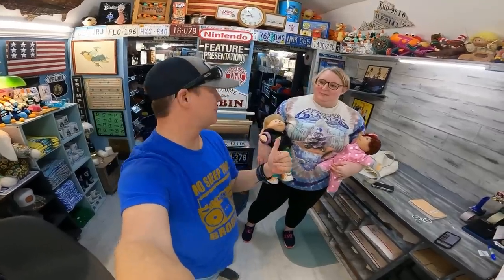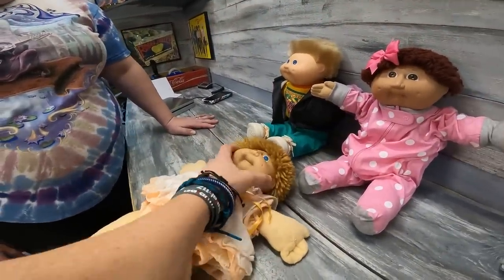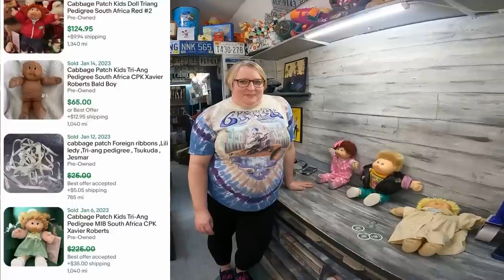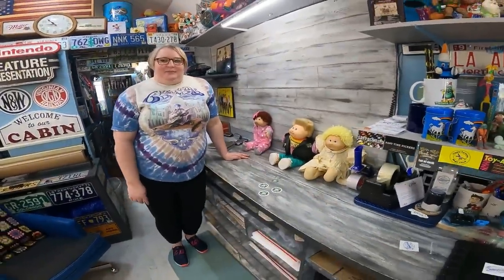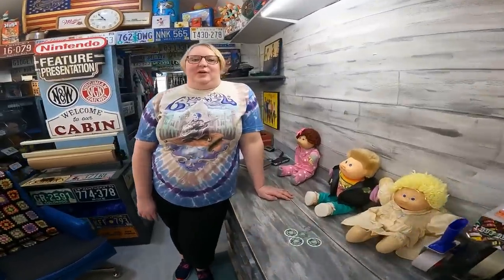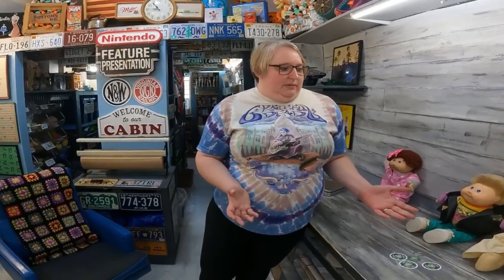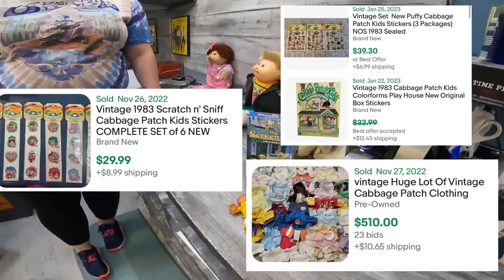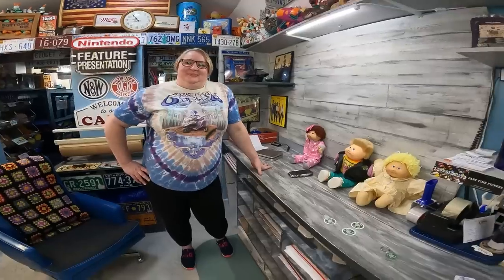Top 10 Most Valuable Cabbage Patch Kids and What to Look For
SupplyHut Link for all you shipping box needs
AMERICAN BUBBLE BOY (Thank you for using our link)
Commonwealth Picker Ebay Store
Reseller Genie Bookeeping Software
Mark's (Not Your Dad's CPA) Tax Academy
Whatnot link for a free $15 to spend in app
CODE:  COMMONWEALTH (For $50 Discount)
Bookeeping Basics
Garage Sale Nation FB Group
Follow our Facebook Page for more content

Fabric Steamer
Ebay Paper Roll 24" x 1200'
36 rolls of tape
36 rolls of tape
Marsh 2" Bench Tape Dispenser
6x6 cardboard cd envelopes
500 6x10 Blue Bubble Padded Envelopes
440 lbs scale from Accuteck
6x4x4 Boxes
7x4x2 Boxes 200
4X4X4 boxes 100 200
5x5x5 Boxes
8x6x4 Boxes
10x8x6 Boxes
BRM's Sign up for Mercari and get up to $30.